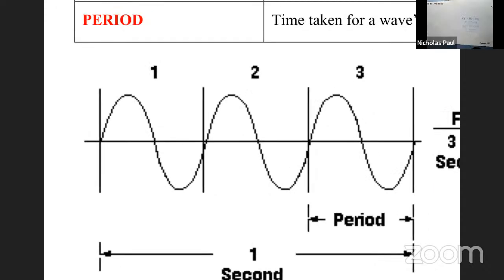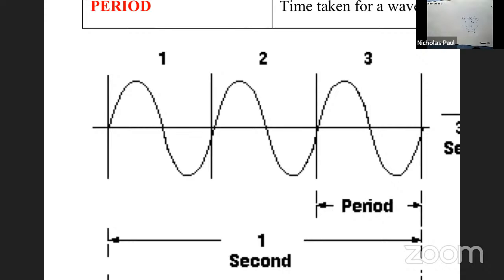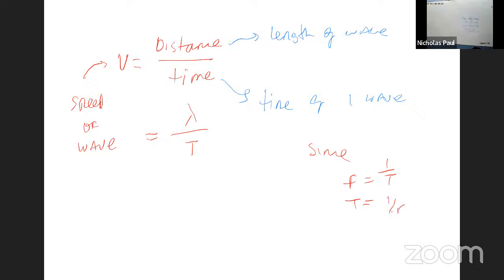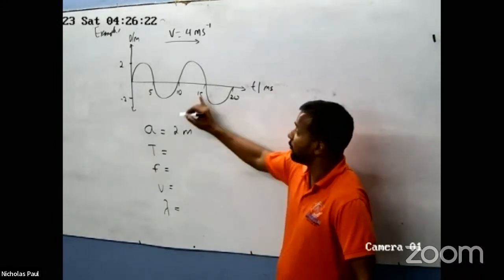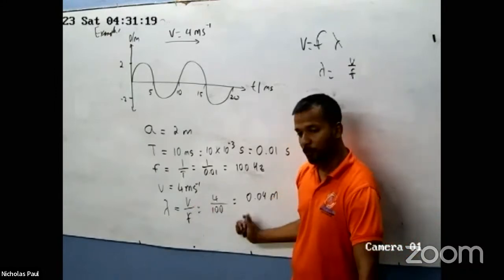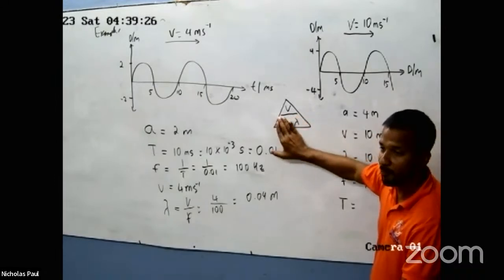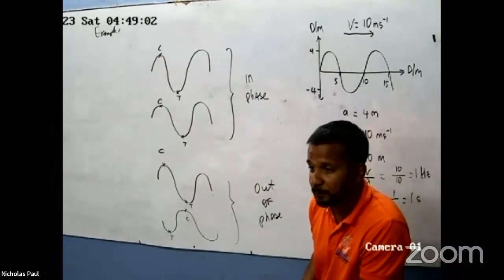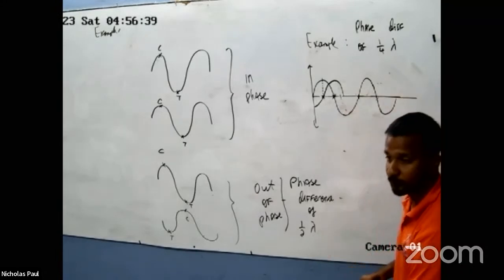CSEC Physics - Waves I